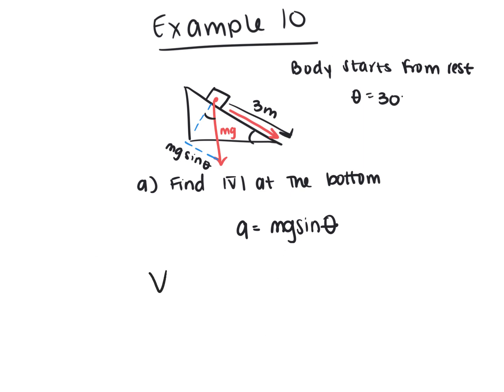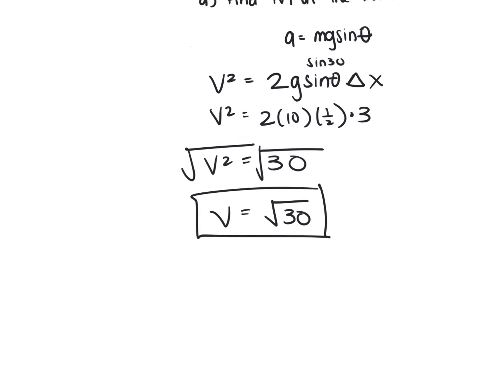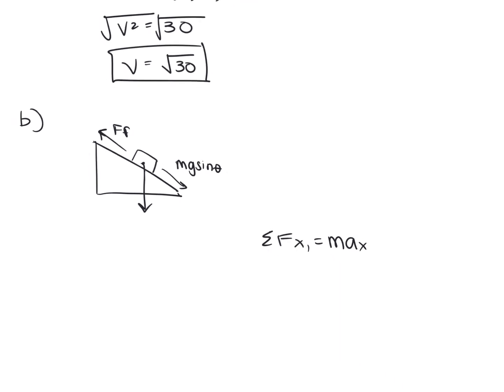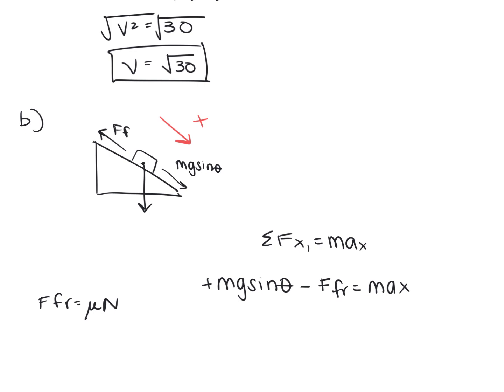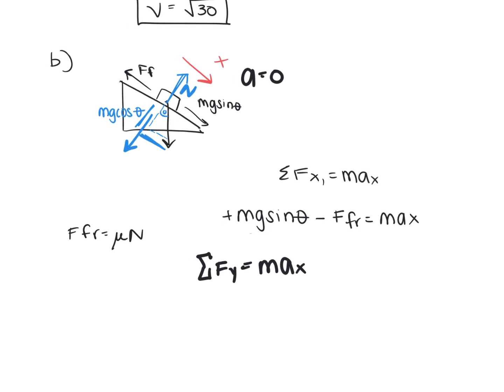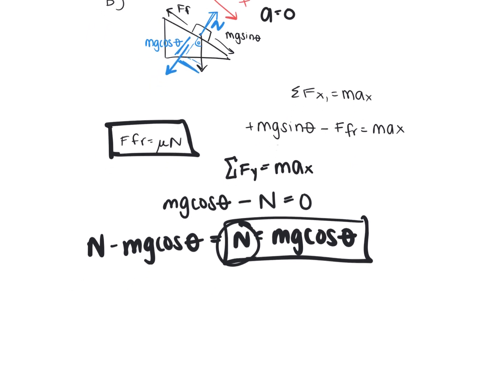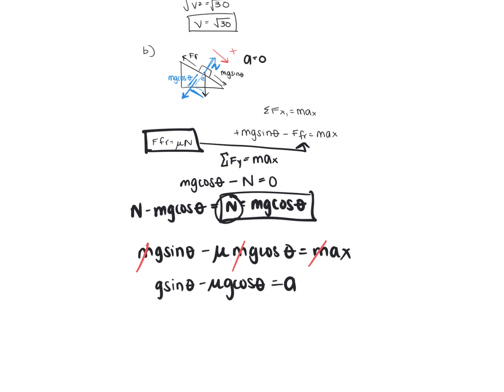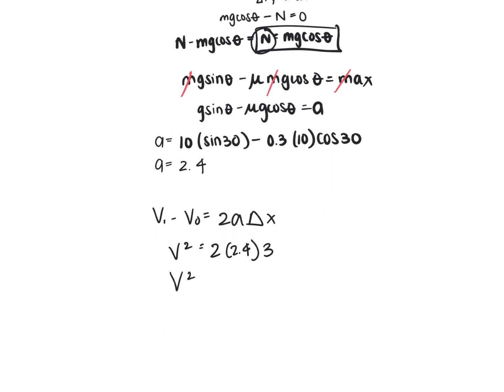Test 2 Newtons Law Ex10